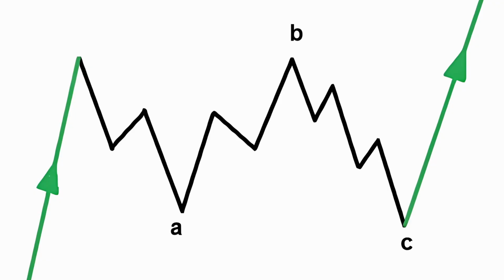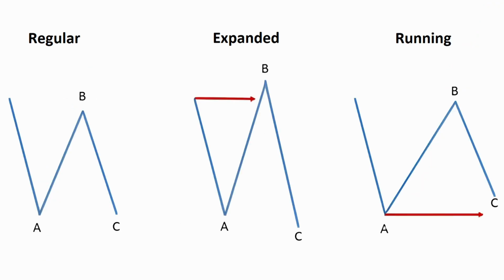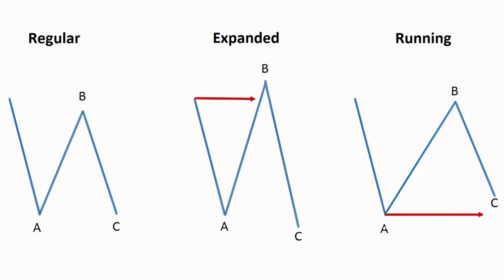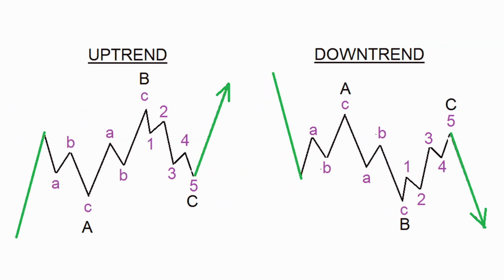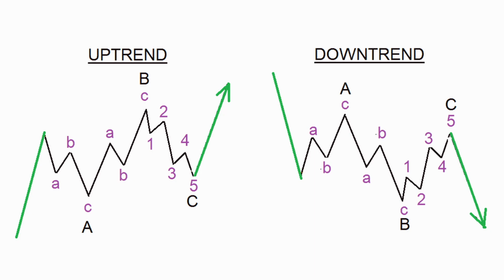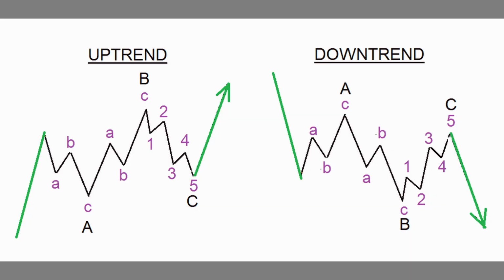Flat Corrections Explained: Elliott Wave Basics for Beginners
Elliott Wave Principle - Flat